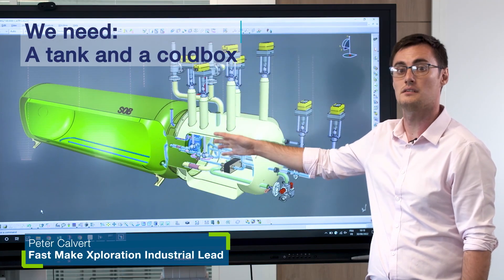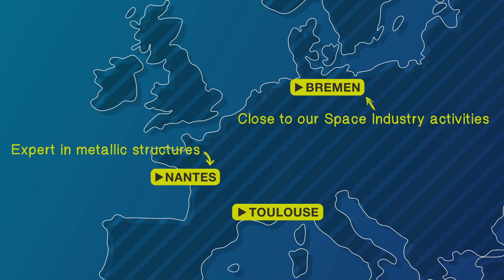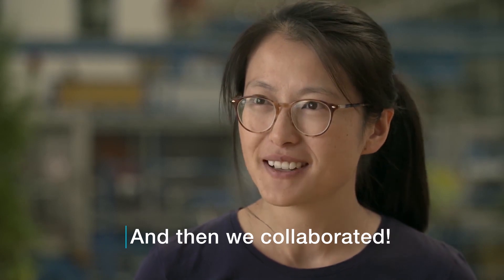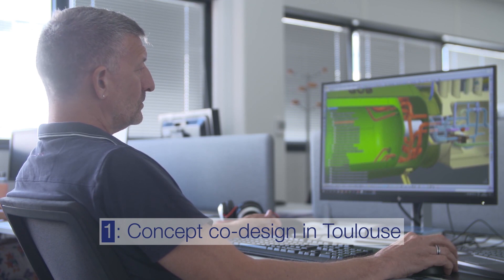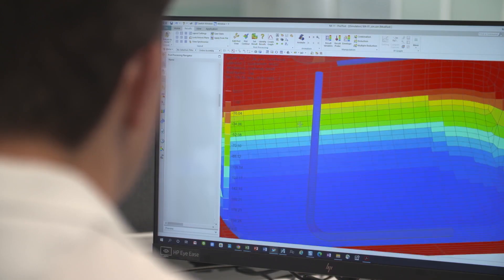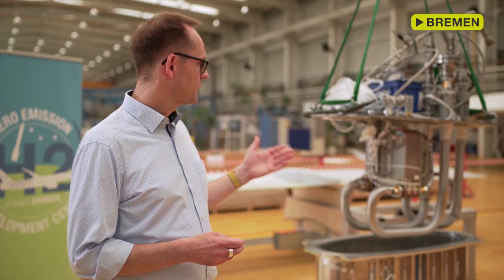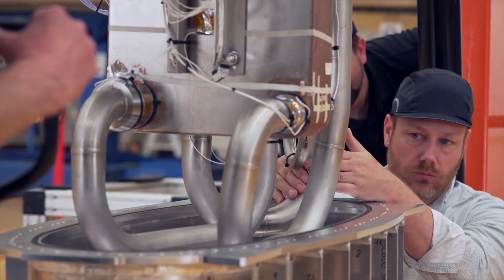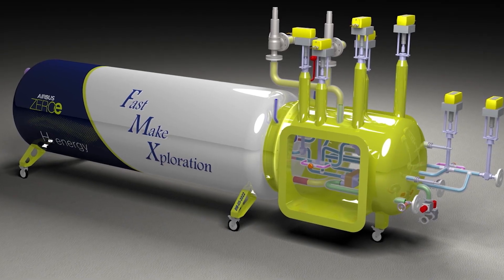Countdown to ZEROe: Episode 1 - Tanks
How does an aircraft fly using hydrogen? Whether hydrogen is burned directly or converted into electricity in fuel cells, it first needs to be safely stored at -253°!